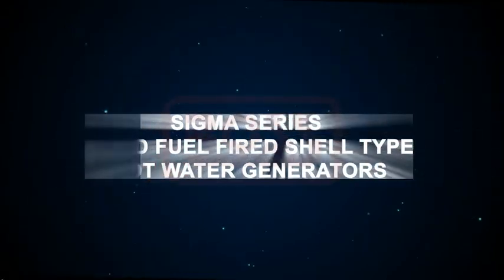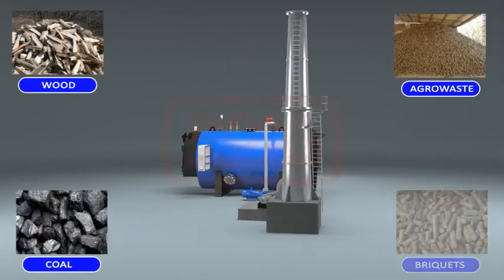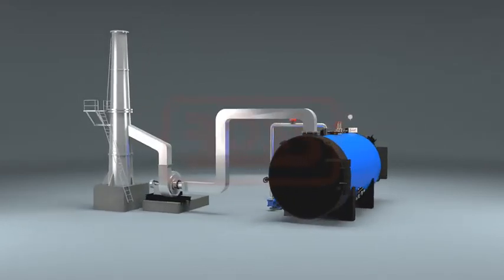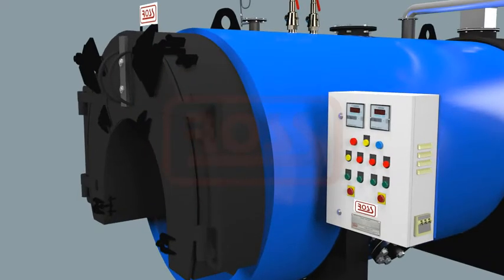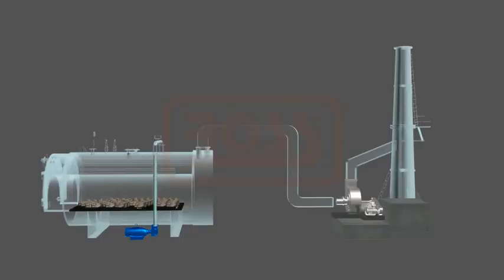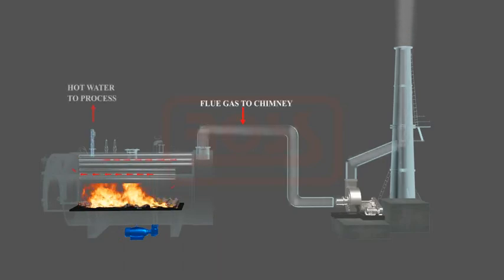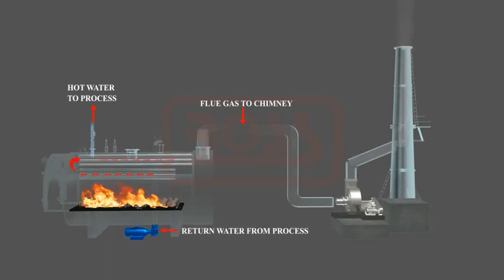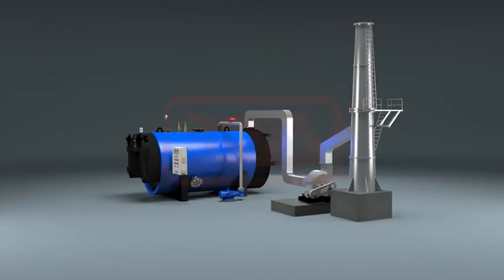Ross Sigma Series By Ross Boilers, Pune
] ROSS is a leading brand name in the field of process heat equipment manufactured in India. We design, manufacture and market a wide variety of equipment such as hot water generators, steam boilers, thermal oil heaters, hot air generators, hot gas generators and many other related heating accessories. These heaters operate on practically all the industrial fuels available in the market in solid, liquid or gaseous form.